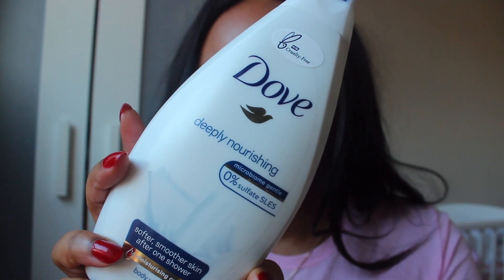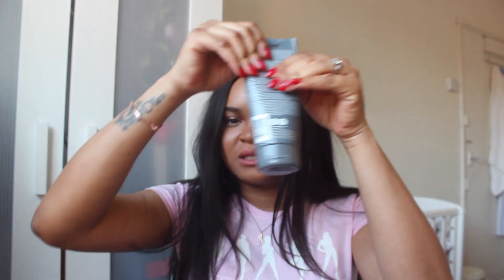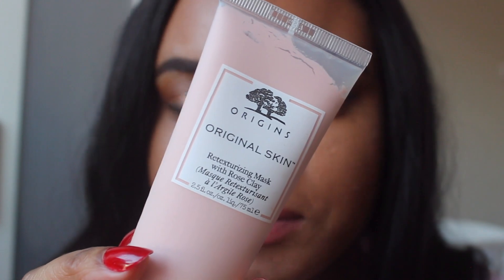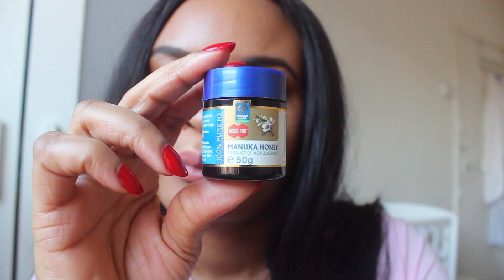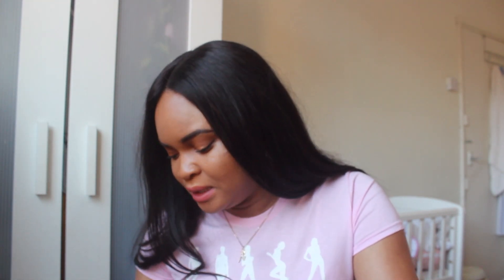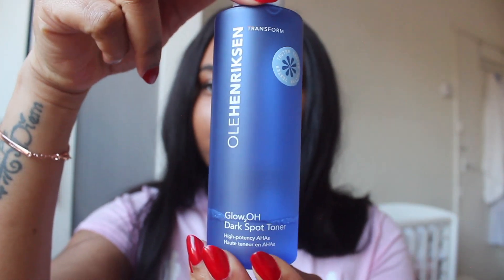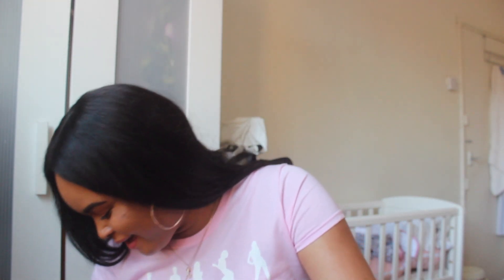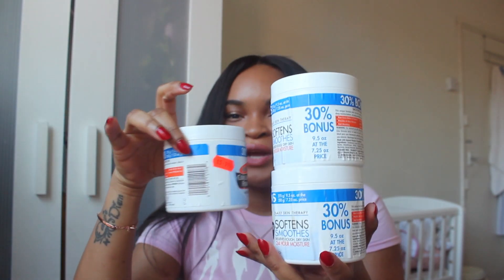My Current Skincare Favourites - Face & Body ▸ Cynthia.IG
Hi all! I loveee skincare, so I decided to share some products that I’m currently lovin’. Enjoy! 😘

Spin brush -

Stay fab,
Cynthia x